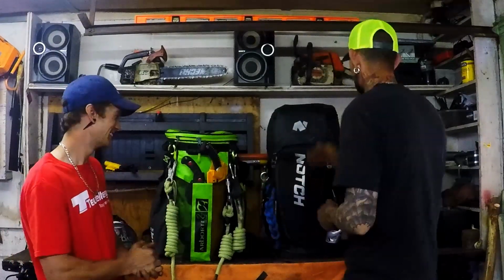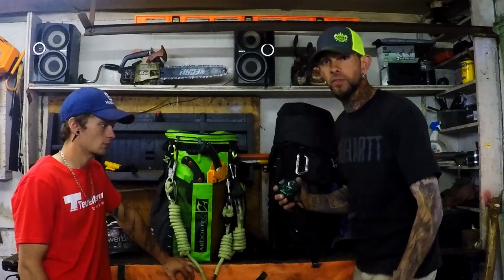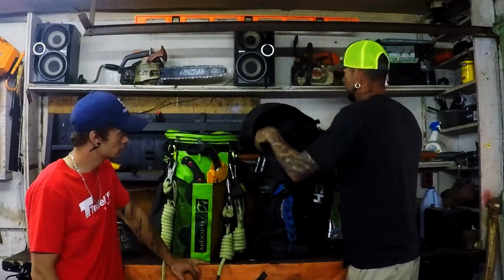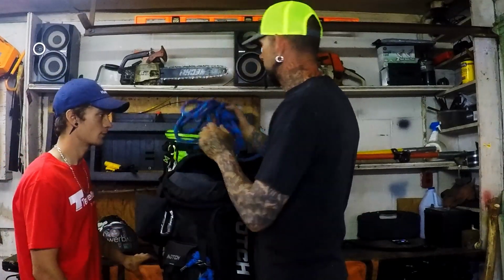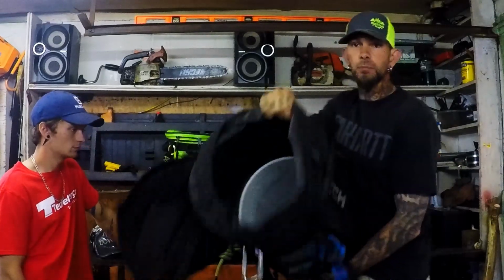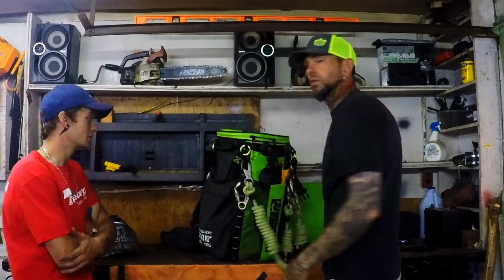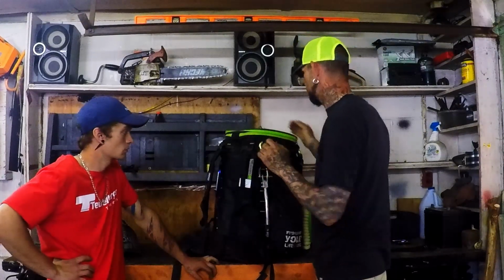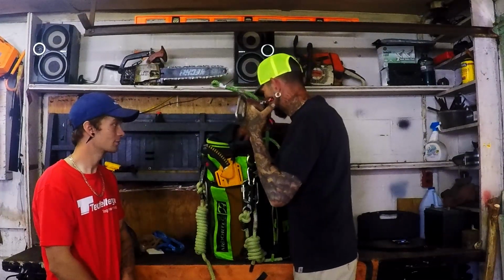the cats out of the bag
Yo .what is up Scooters...we are back and this time we are going to take a look in the bags that go with me everywhere i go. If the is anything you want a more in depth view of let us know..hope you enjoy the video